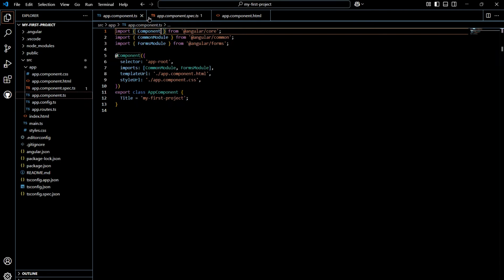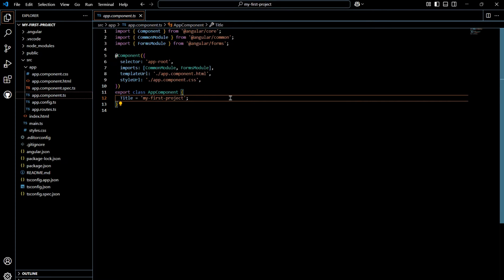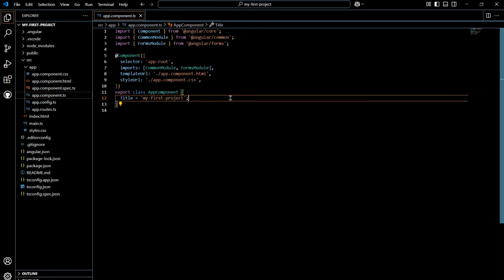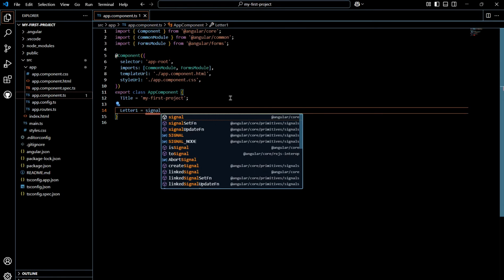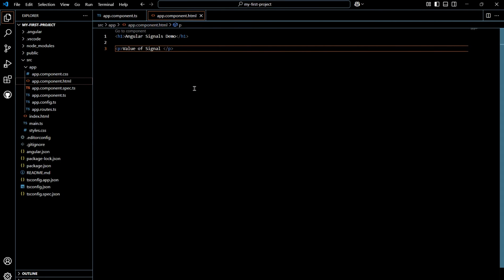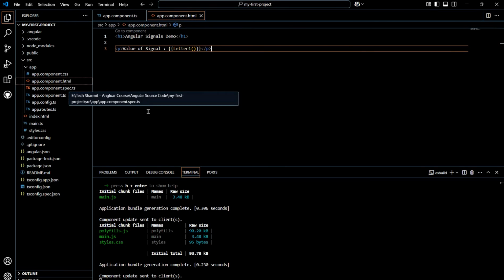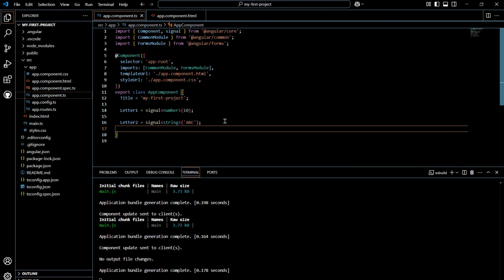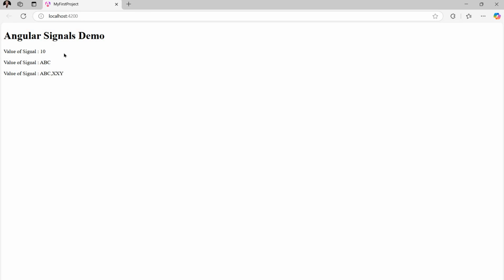Angular Signal creation | Process to create signals | Angular tutorial in English 2025 (Session-34)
What you’ll learn in this video of Angular tutorial for beginners:

1.Step-by-step process to create signals in Angular 19

2.How to declare and use signals in Angular

3.Signal for string data type in Angular with live example

4.Signal for number data type in Angular explained clearly

5.Signal for array data type in Angular with practical use case

6.Best practices to use signals in Angular 2025

7.Angular signals vs observables – quick comparison

Using Angular signals for reactive state management

FAQ: Signal Creation in Angular
Q1: How do I create signals in Angular?
Q2: What is the syntax to declare a signal for a string ?
Q3: What is the syntax to declare a signal for a number ?
Q4: What is the syntax to declare a signal for a array?
Q5: How are signals used for reactivity in Angular 19?